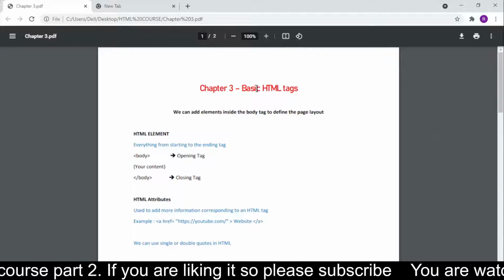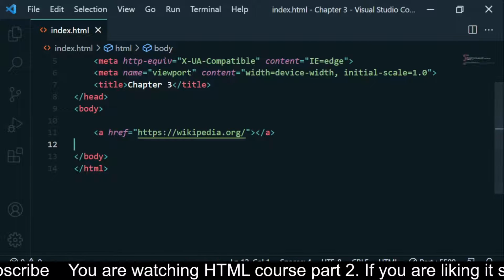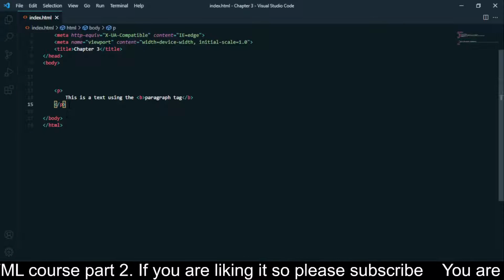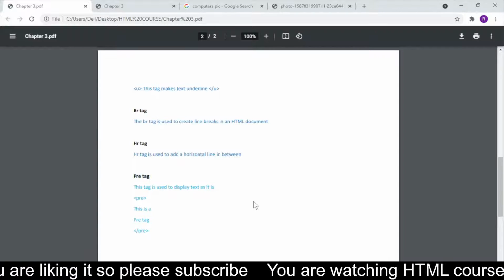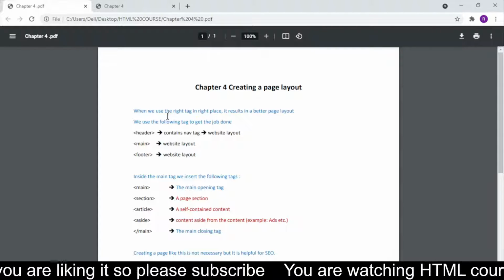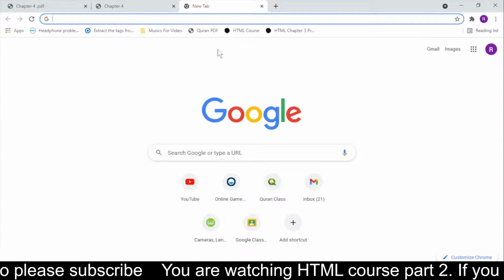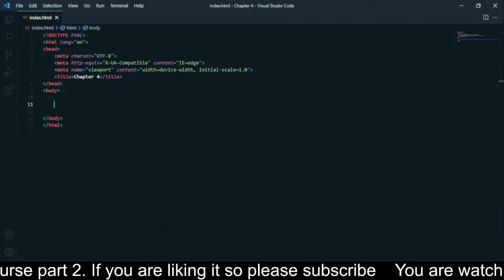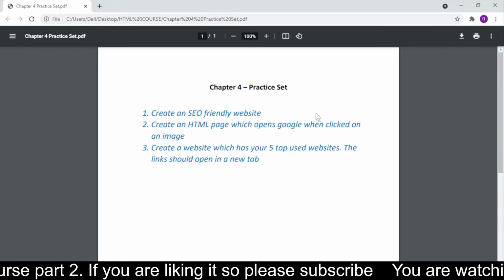FULL HTML CRASH COURSE | PART 2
Sorry for the late upload guys, One of my friends requested me to make a course on HTML so I thought yep we should make one. I don't have a high-end pc so I couldn't export 3-4 hours of video so I broke it into parts. Another problem was that I got this idea yesterday and I didn't have time to shoot the whole video in one go so that's also a reason why I broke it into parts.
We covered a bit of HTML in this video and we will continue from Chapter 5 next week. I had premade notes for you guys and I said that I will give links of them in the description so here you go.